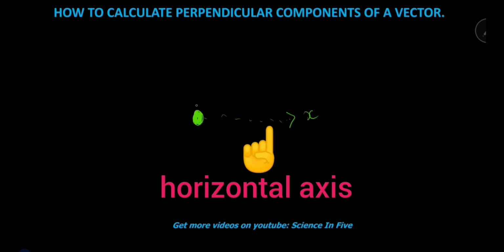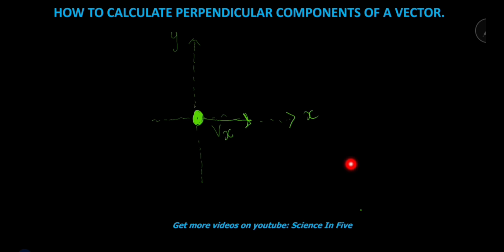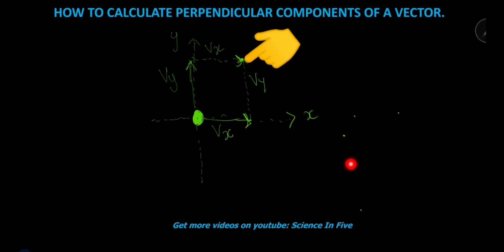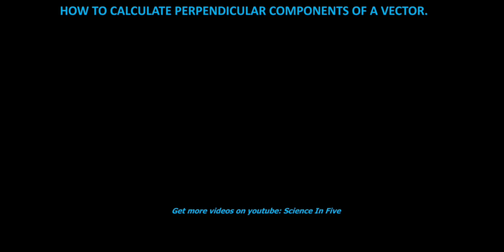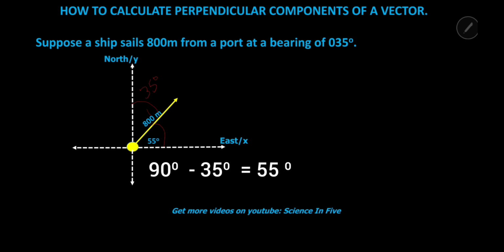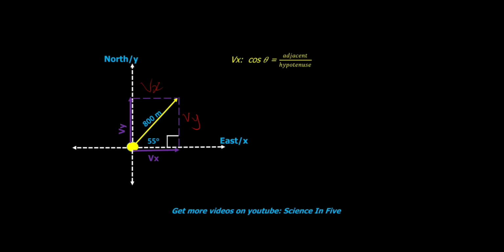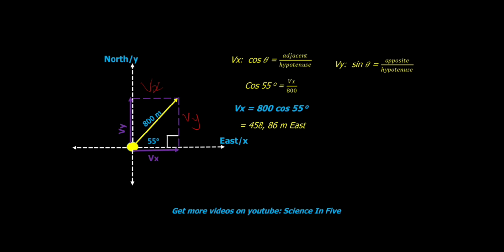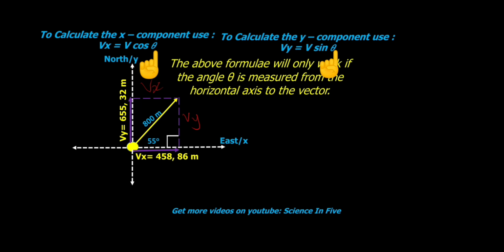Grade 11 - 12 physical sciences Components of a Vector - Science In Five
This video explains how components along the horizontal and vertical directions can be found by a calculation. Thw method used here is simple and easy and can be mastered quickly - no fuss.